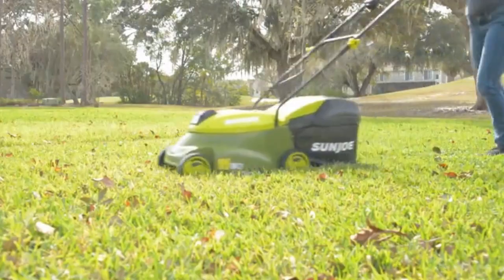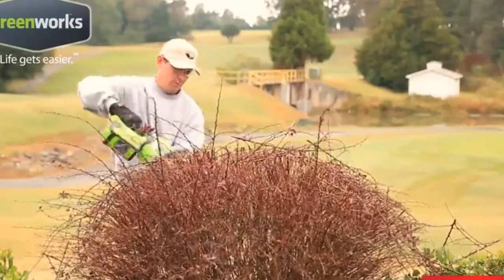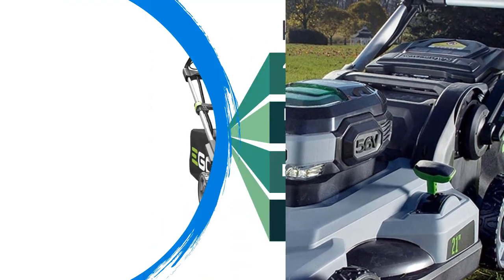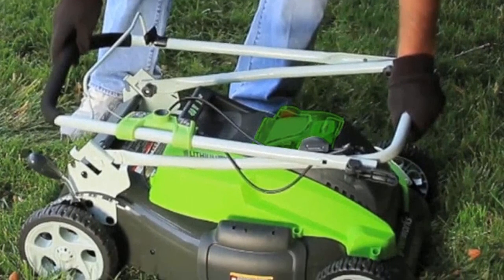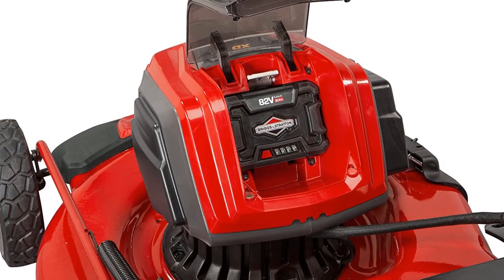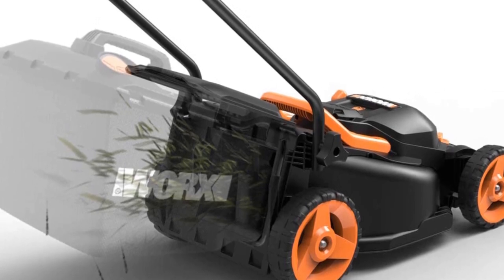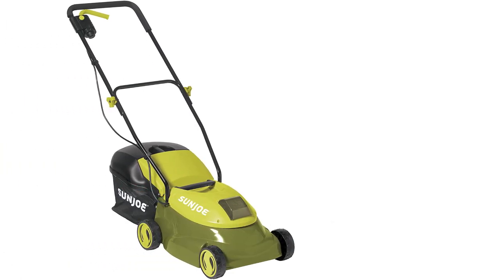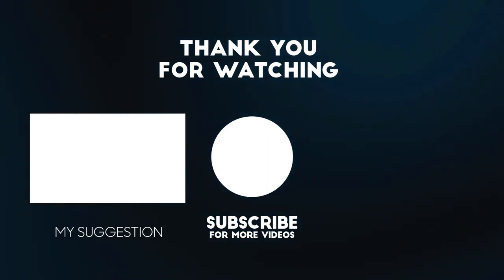✅ Top 5 Best Battery Powered Lawn Mowers 2022 - Reviews & Buying Guide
You are watching Garden Review and in this video, we gonna show you. We listed the Best Battery Powered Lawn Mowers that are available on the market for their true quality, actually, I tried to make the list based on their popularity Quality & Performance durability user opinions and more.

00:00 - Introduction

1:04 - 5.EGO Power+ LM2101 Cordless Lawn Mower.

1:55 - 4. Greenworks Cordless Push Lawn Mower.

2:41 - 3. Snapper XD cordless electric.

3:37 - 2. WORX WG779 Share mulching lawn mower.

4:49 - 1. Sun Joe Cordless Push Lawn Mower.

Best Battery Powered Lawn Mowers,Best Battery Powered Lawn Mowers 2022,Best Battery Powered Lawn Mowers 2021,Best Battery Powered Lawn Mowers review,Best Battery Powered Lawn Mowers on amazon